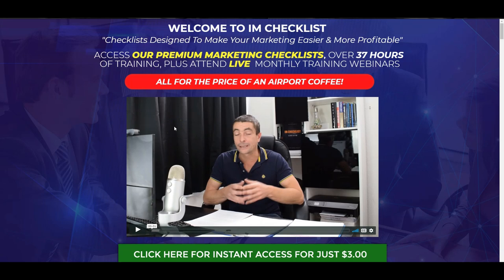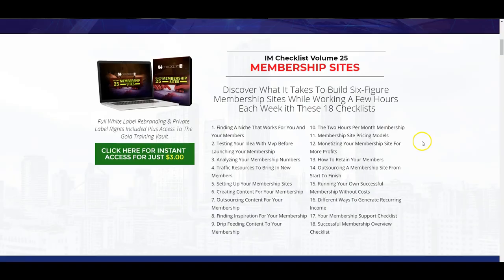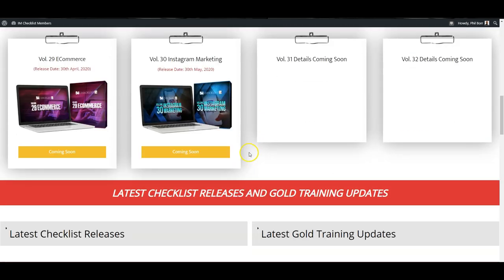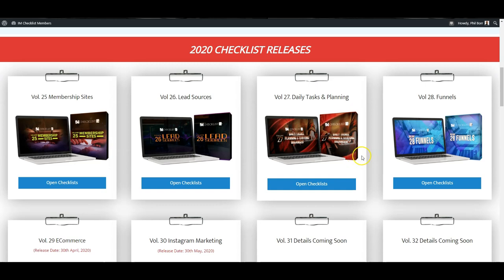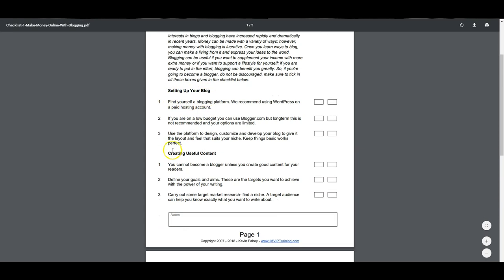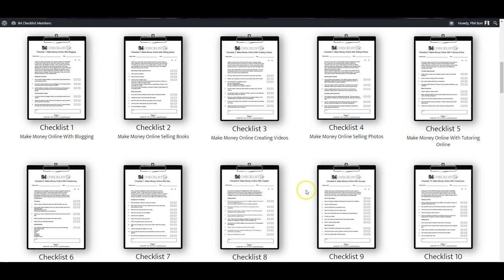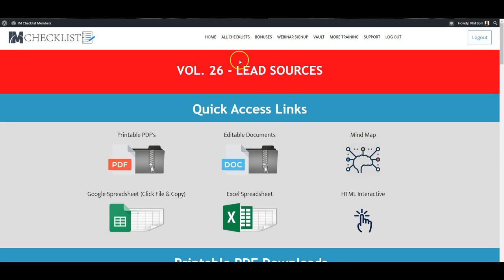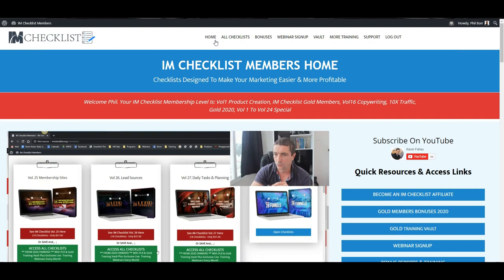IM Checklist Gold Membership Review Kevin Fahey's Internet 💲💲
This review of Kevin Fahey's IM Checklist Gold Membership will show you inside the member's area and I will show you if you should buy this.

Free Training That WORKS - FREE Action Plan for the best results.

WANT TO LEARN MORE ABOUT ME? This is why I am honest and straight talking!